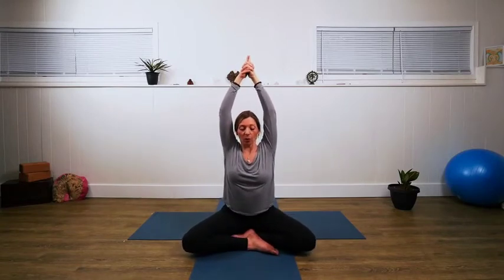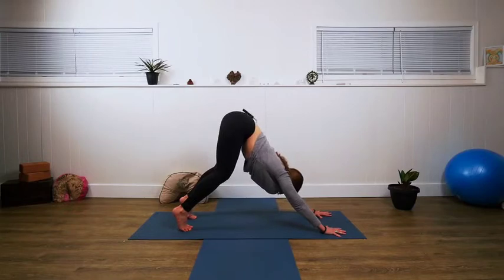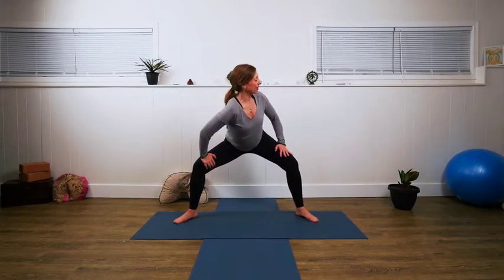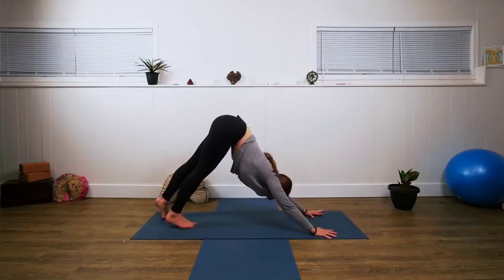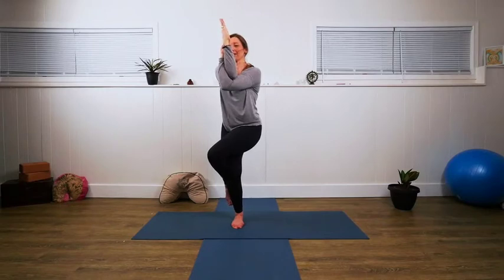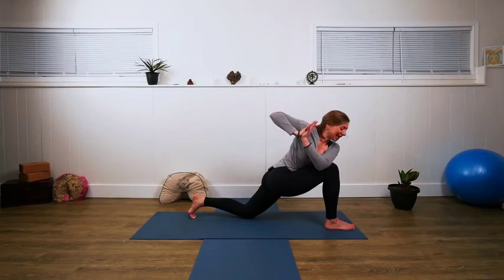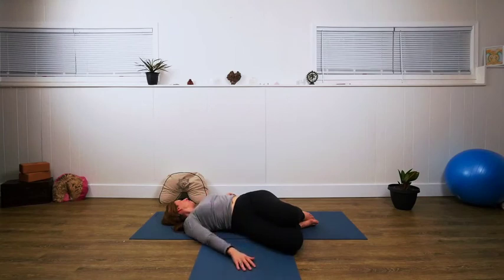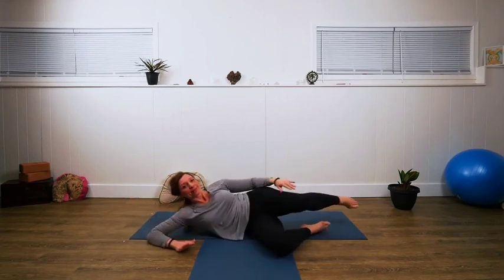Yoga tune up to start the new year with clear intention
Come back to movement, breath and intention. We place our attention on inner hygiene to restore balance in our well-being.
Move through stimulating breathwork, compressions and twists to restore digestive health and unleash deeper tensions leaving you feeling naturally energized and centered.
This slow pace practice will provide a perfect full body tune up to get the juices flowing for the new year and with repetition, will keep you tuned up for the months to follow.